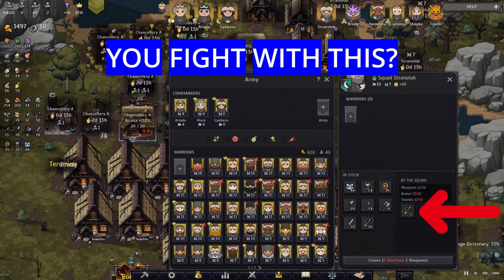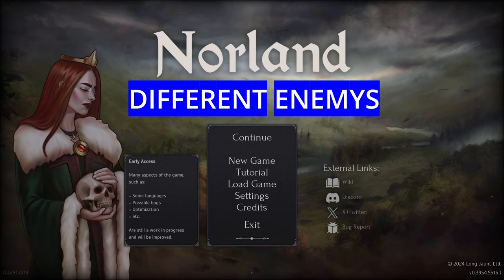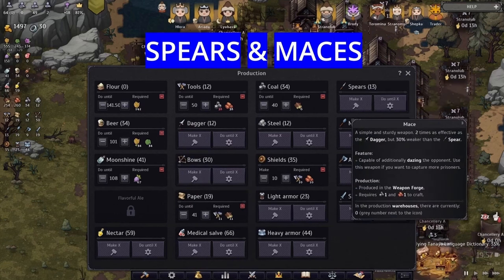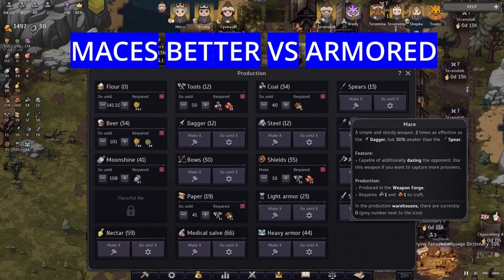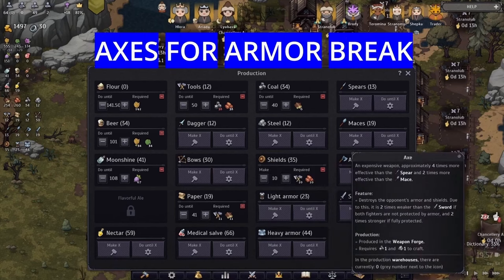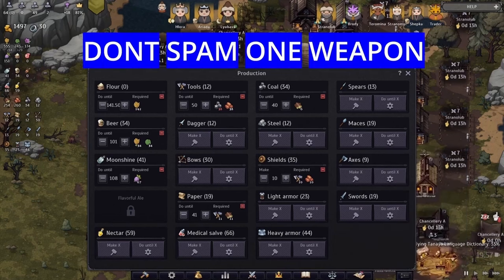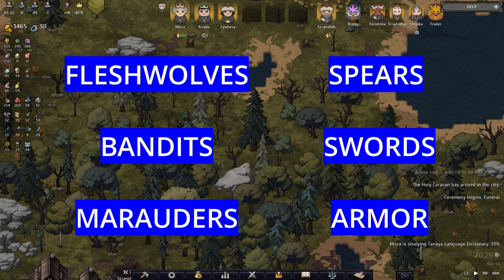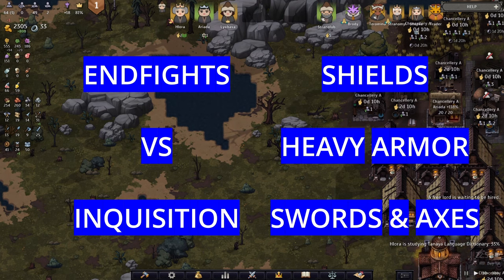Best Weapons & Armory in Norland: Beginners Guide (Tips)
In this beginners guide i share great tips for weapons and armory in Norland! Plus, i share some secret tips especially for beginners.